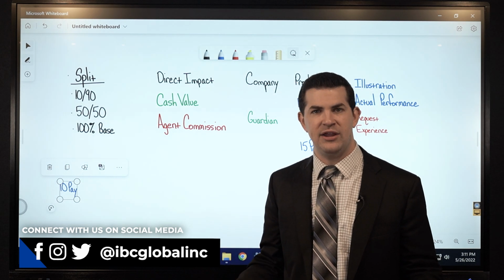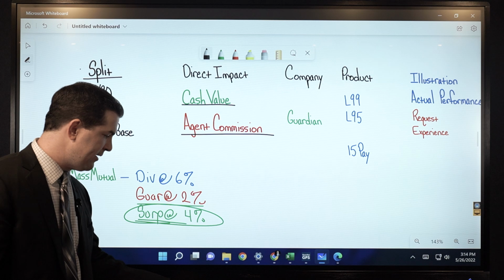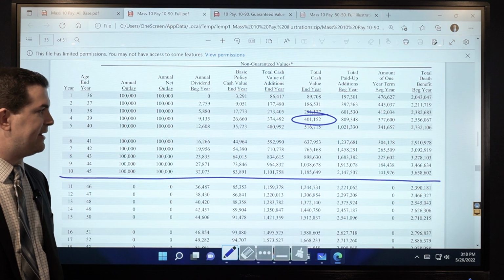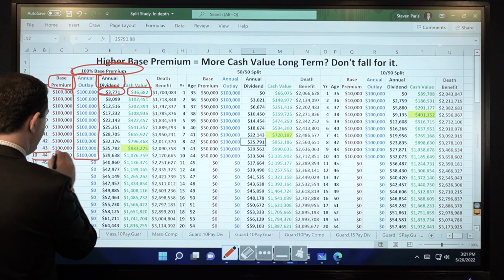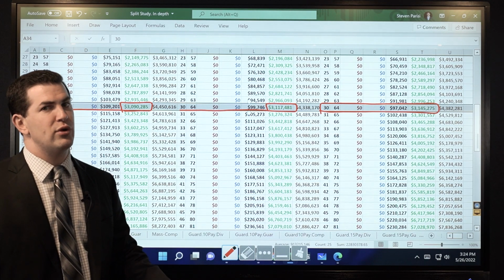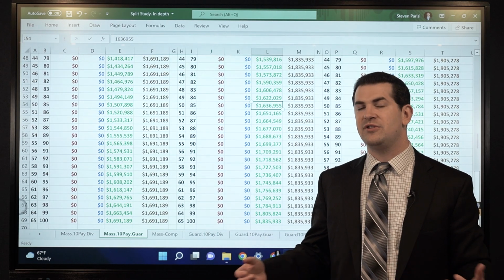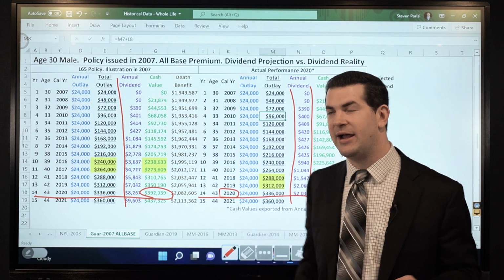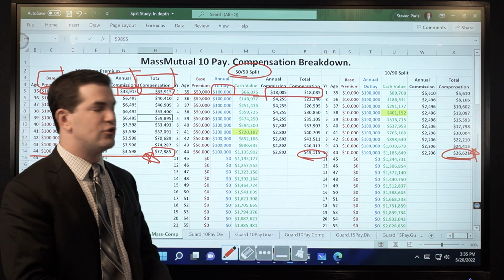Awareness on Life Insurance Illustrations - 10/90 vs. 50/50 | IBC Global